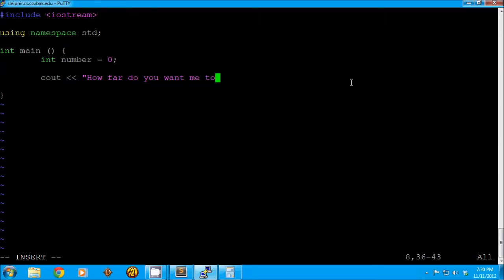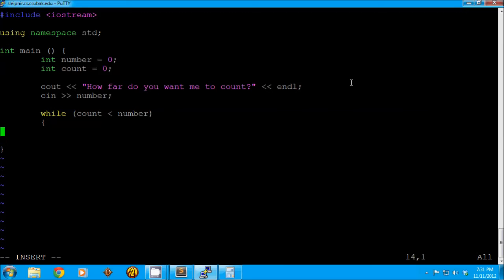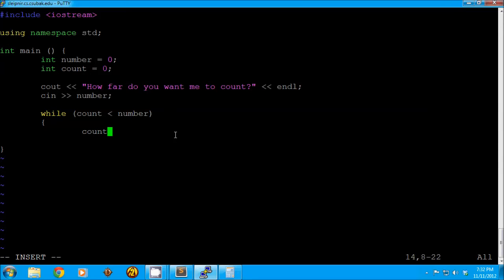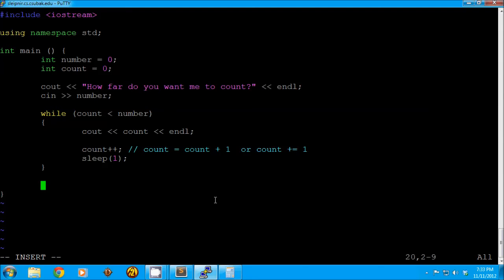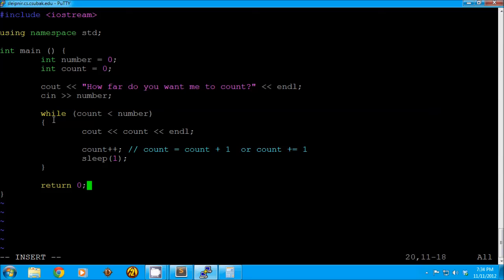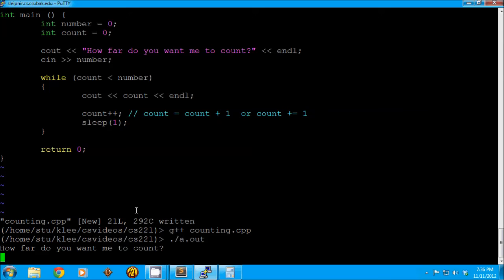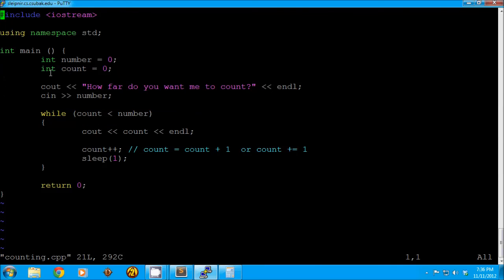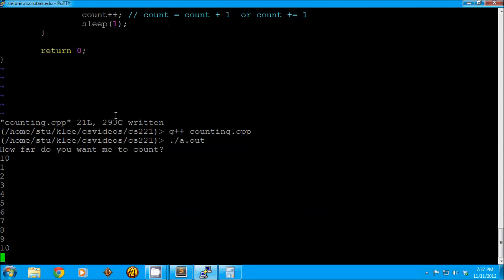CS221 While Statement